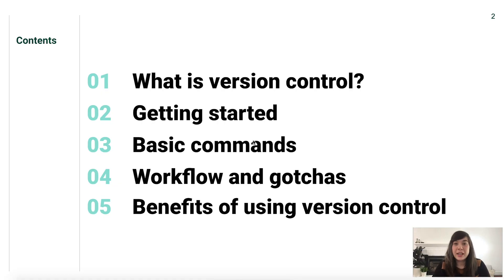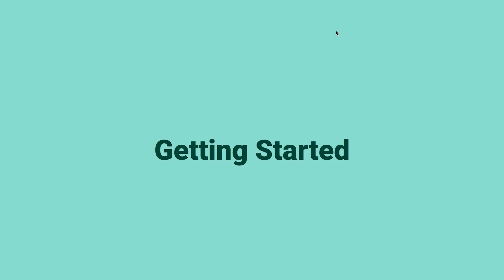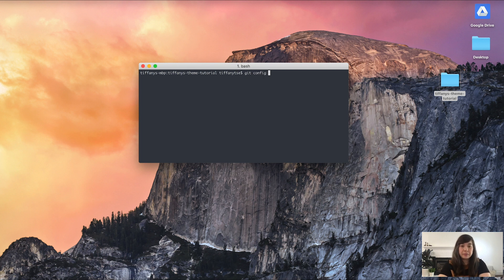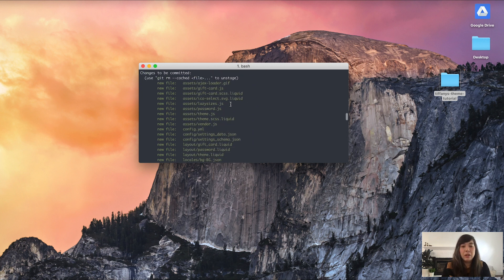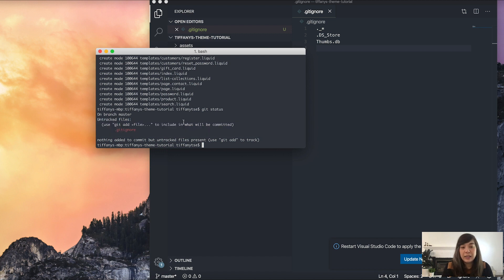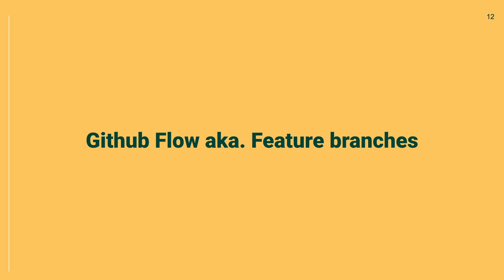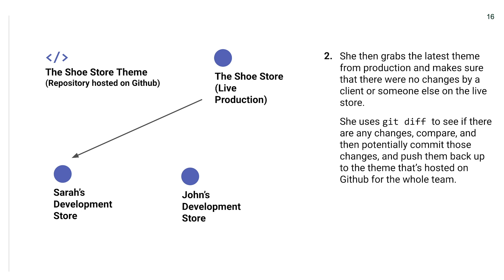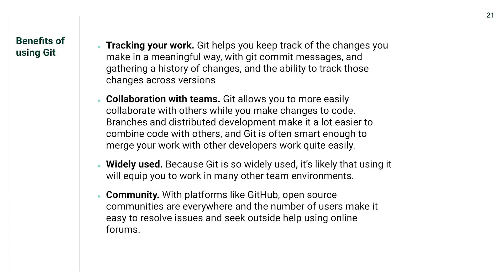How to Use GIT with Shopify Themes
In this video, Tiffany will show you how to record and track changes you make when working with themes on Shopify. She’ll walk you through how to:
- install GIT on your computer
- initalize GIT on a Shopify theme project
- run basic commands
- use GIT for version control in your theme development workflow

How to Set Up a Local Theme Development Workflow (Liam's video)

Contents:

0:00 Introduction
1:44 What is version control?
5:33 Basic commands
12:06 Ignoring files
15:11 Reverting commits
18:09 Workflow and gotchas

Looking for more information about developing on Shopify check out